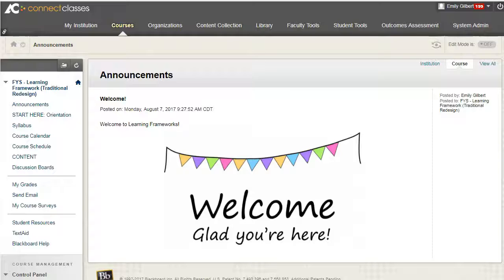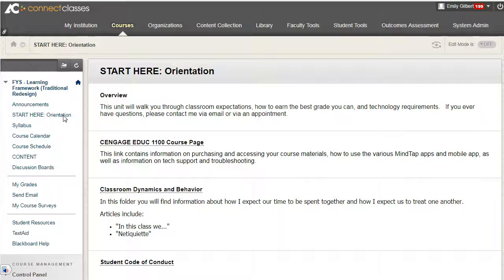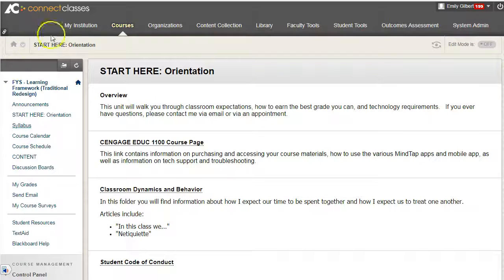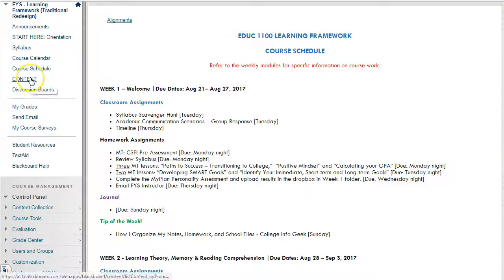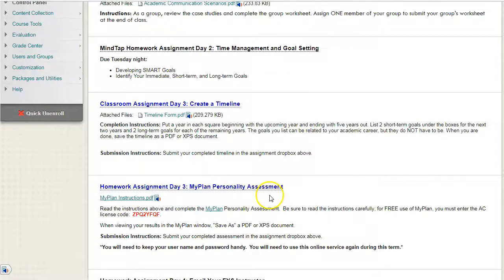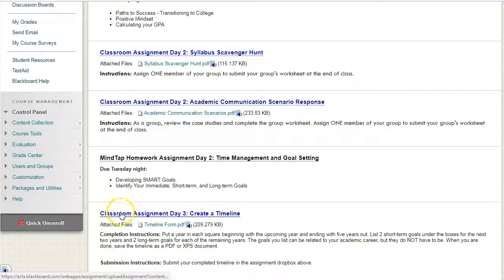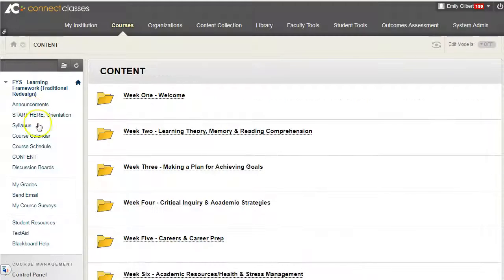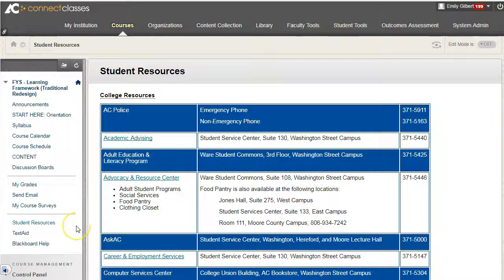FYS Course Intro